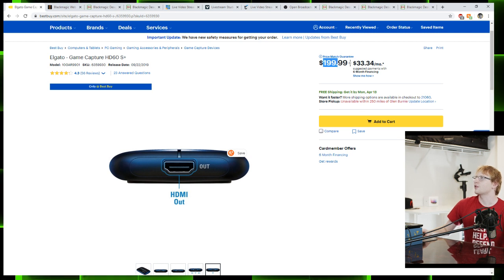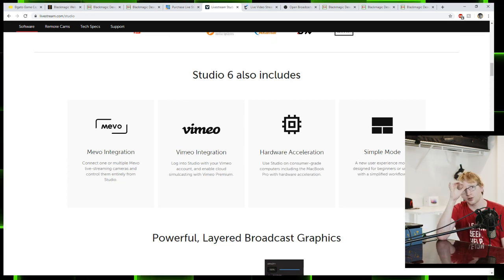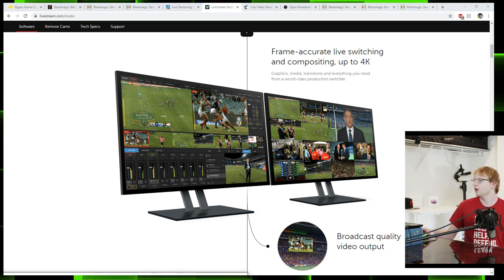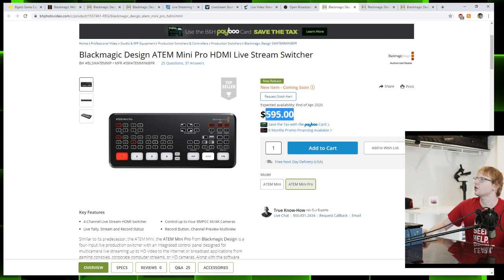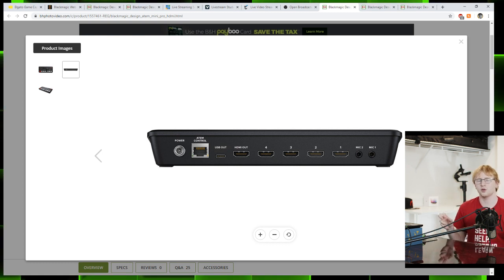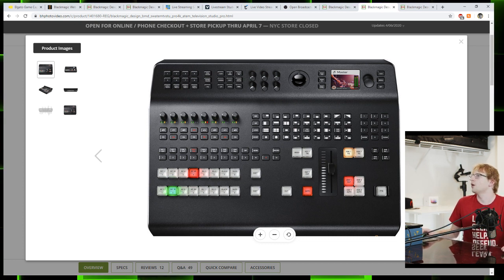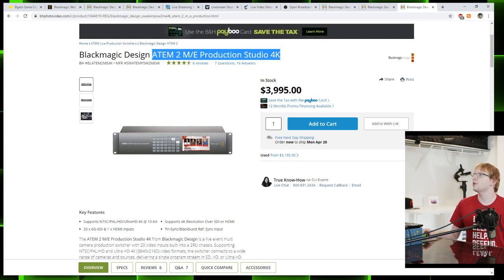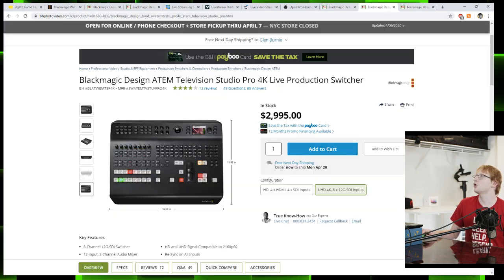What Video Switcher Should I Get To Livestream?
We talked about cameras, lighting, and sound yesterday- today we learn about the gear that puts those pieces together into an engaging broadcast!

Website (Book us here): weareepic.video